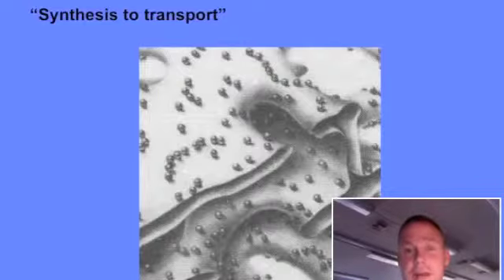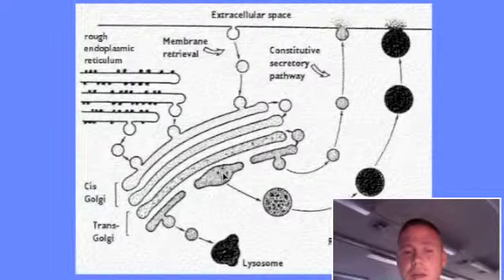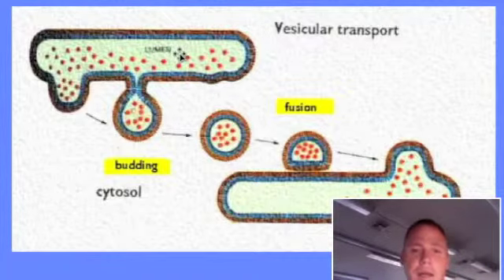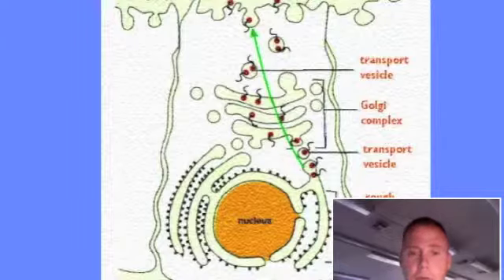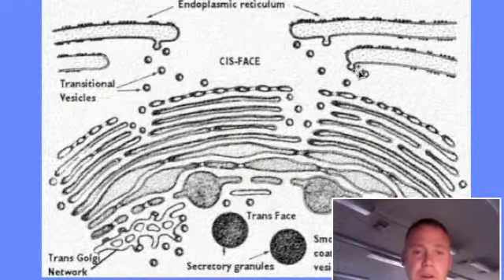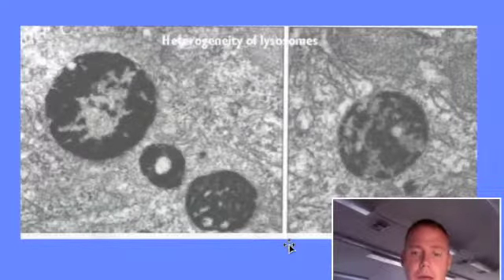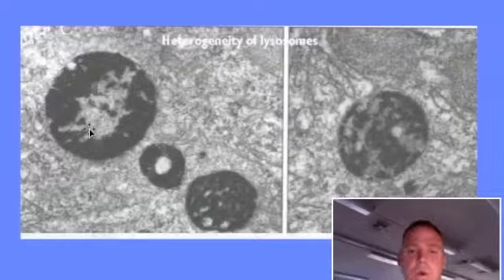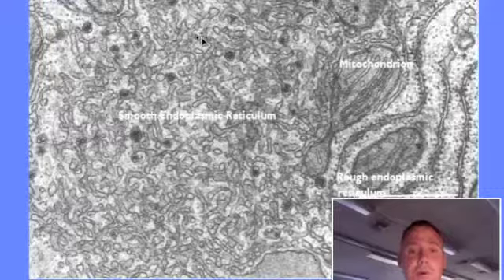Endomembrane.m4v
Rapid review of the cytoskeleton, centrioles, cilia, and flagella for advanved high school biology students.